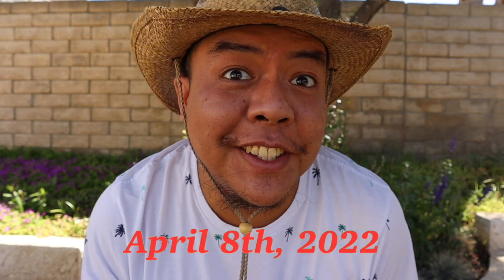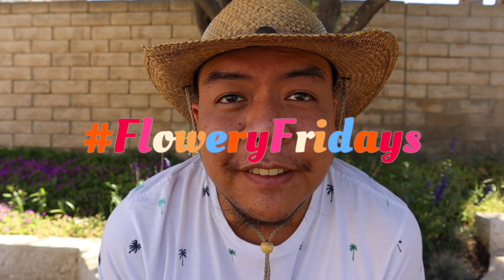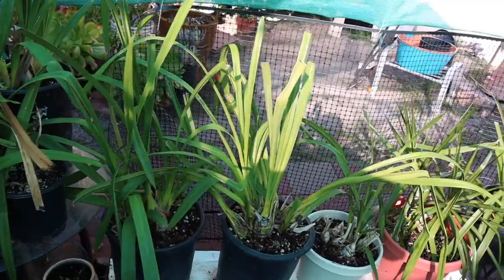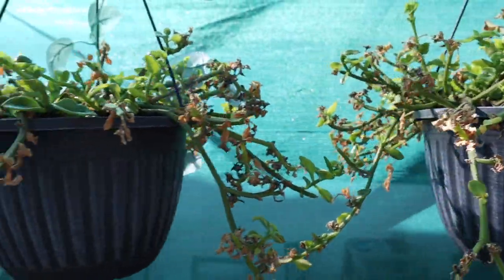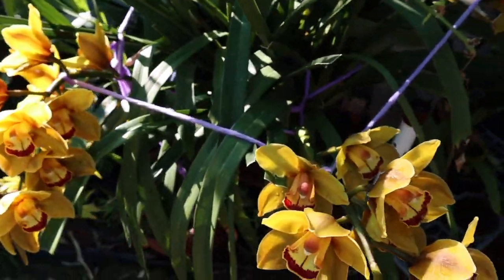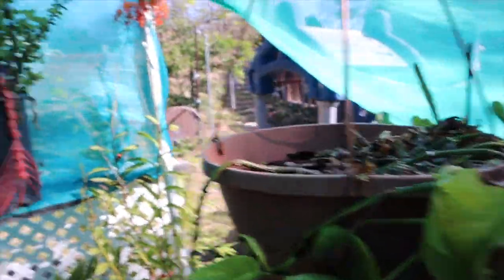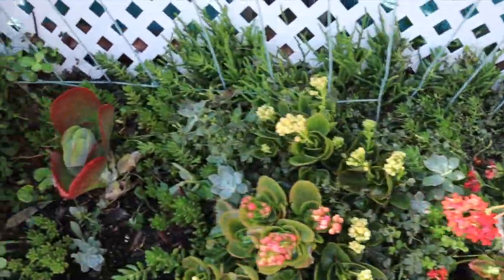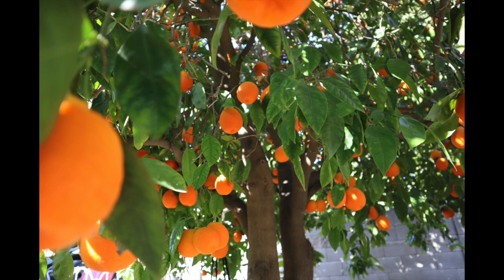FloweryFridays Ep. 01 🌸 🌼 🌻 II vlog 12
Mabuhay friends! In this vlog, I am going to show you the first episode of floweryfridays wherein I feature gardens from different house holds. The first garden that we will be featuring is from a friend of mine who really loves gardening. Watch until the end of the video to see what kinds of plants and flowers she has been taking care of. Enjoy. :)